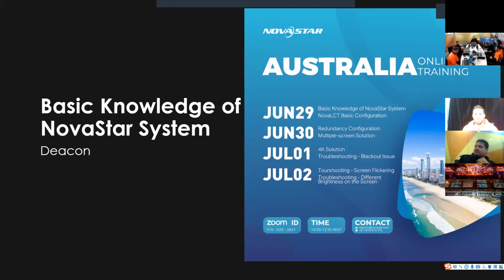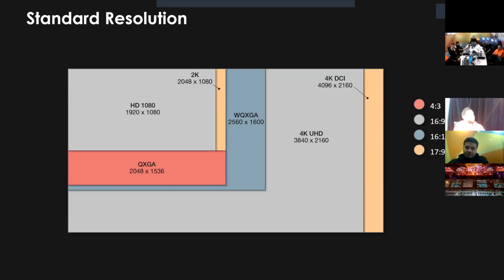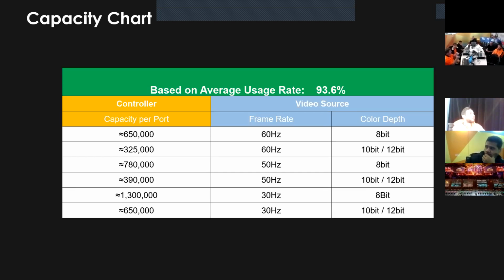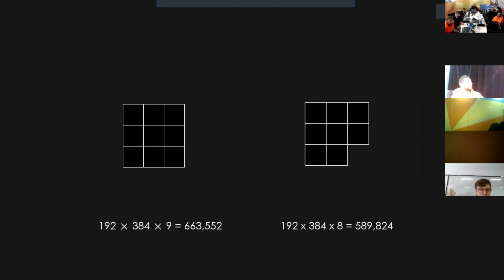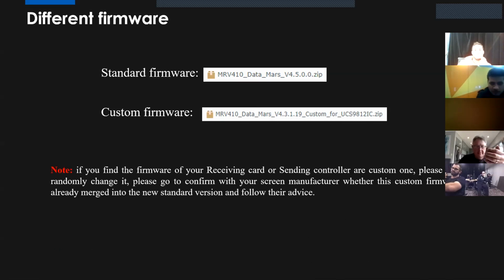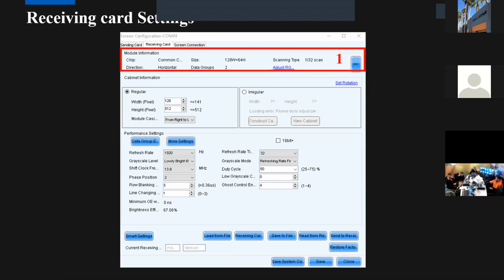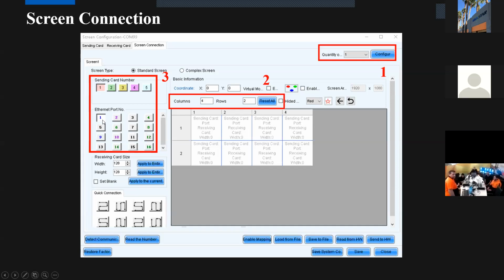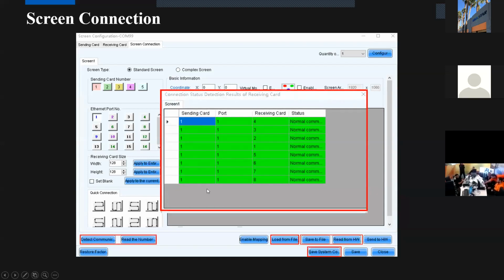Novastar | Day 1 Basic Knowledge of Nova Control System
🎯 Hook & Introduction:

Curious how LED screens actually display video content?
In this beginner-level NovaStar Certified Engineer (NCE) training, we break down the full structure of an LED control system—from LED modules and cabinets to sending controllers, video processors, and software configuration.

If you're new to NovaStar or LED control systems, this is the perfect starting point to understand the entire ecosystem and confidently handle your LED screen setup.

📘 What You’ll Learn in This Training:
🔧 LED Control System Basics
What is an LED control system and what components are involved?

Understanding LED modules, cabinets, and how they form a complete display

Receiving cards, hub cards, and the internal wiring logic

🖥️ System Architecture & Signal Flow
The connection chain: PC/media player → sending controller → LED wall

HDMI, DVI, DisplayPort signal input vs. Ethernet for control

The role of video processors in scaling and signal format switching

📐 Pixel-to-Pixel vs Scaled Display
What happens when the source resolution doesn’t match the screen resolution?

How video processors help scale images for full-screen display

🔢 Cabinet & Screen Resolution Calculations
Calculate pixel resolution using cabinet size and pixel pitch

Determine how many cabinets can be loaded per port using a clear formula

Understand loading capacity (e.g., 0.65M pixels per port)

📊 Video Bandwidth & Controller Capacity
Why 10-bit or 12-bit color depth reduces loading capacity

Understanding controller max resolution and bandwidth (e.g., MSD300, VX4S, MCTRL4K)

Special resolutions and limitations of single-link DVI

🧠 Real Project Case Study
Why an 8-cabinet setup failed due to system auto-calculation as a 9-cabinet rectangle

How to properly assign ports and adjust layout to avoid overloads

Rectangle-based auto-calculation logic in NovaStar systems

🛠️ NovaLCT Configuration Guide
Step-by-step NovaLCT software operation

User login, interface overview, brightness vs advanced settings

Reading from receiving cards to confirm module data

Understanding standard vs custom firmware (STD vs SC versions)

Importing and exporting RCFGX files

Performing correct screen connection using mapping tools

✅ Key Topics Covered:
NovaStar LED control system, pixel pitch calculation, video processors, cabinet resolution, RCFGX configuration, loading capacity, sending controllers, NovaLCT usage, real-world setup errors, bandwidth calculation.

LED screen technicians and system operators

Display system integrators and project managers

AV engineers working with rental or fixed LED display installations

Anyone new to NovaStar LED control systems

By the end of this session, you'll understand:

How NovaStar LED systems are structured and connected

How to calculate cabinet resolution and controller limits

How to use NovaLCT for configuration and RCFGX file management

Common mistakes in port overloading and screen mapping—and how to avoid them

Whether you're setting up a trade show wall, a concert display, or a digital billboard, this training lays the technical foundation for success.

📲 Call to Action (CTA):
Want expert help with your LED project? Need the right NovaStar parts or software support?

NovaStar LED system

NovaLCT software

LED video processor

Sending controller setup

Cabinet pixel resolution

RCFGX file configuration

LED screen mapping

Video bandwidth

0.65 million pixel limit

VX4S vs MCTRL300

LED controller capacity

How to Calculate LED Cabinet Resolution Using Pixel Pitch & Size

NovaLCT Configuration Tutorial | Upload RCFGX and Set Up Your Screen

Why Your NovaStar Screen Won’t Load | Common Setup Mistakes Explained